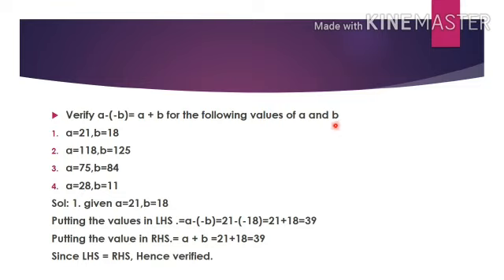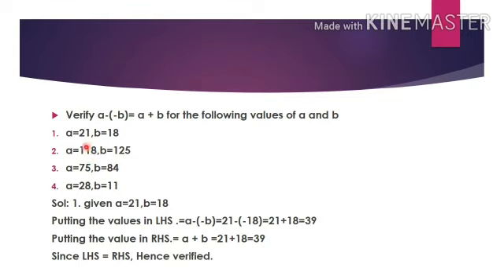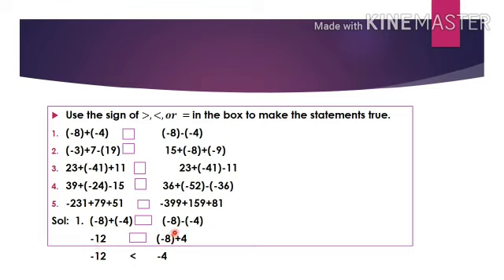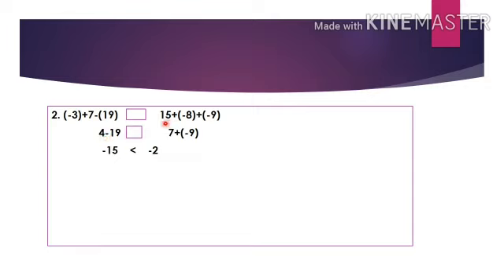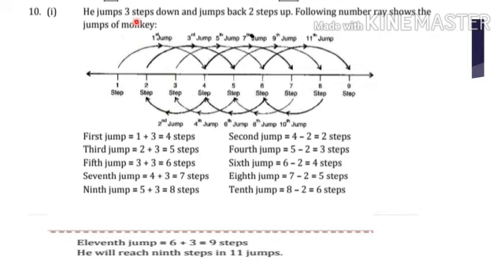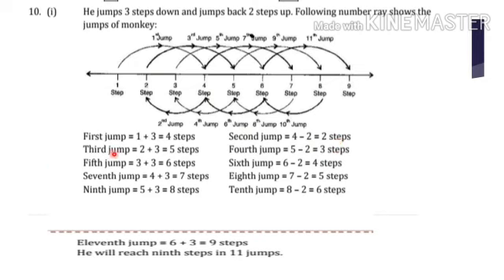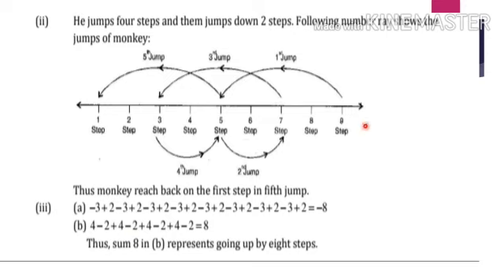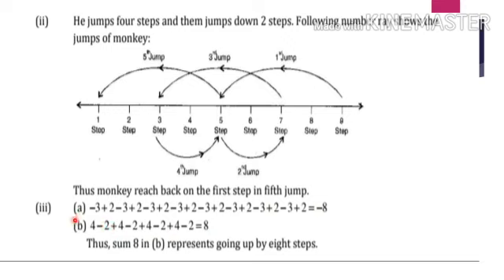CLASS 07- MATHEMATICS- PART- 4